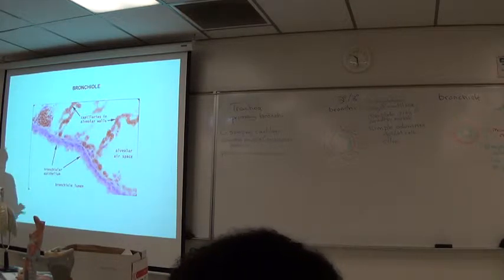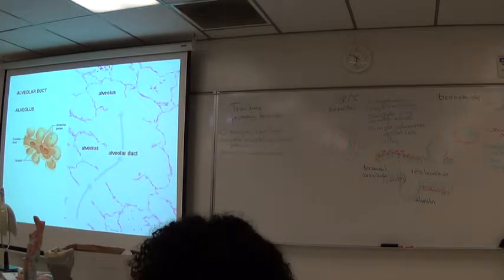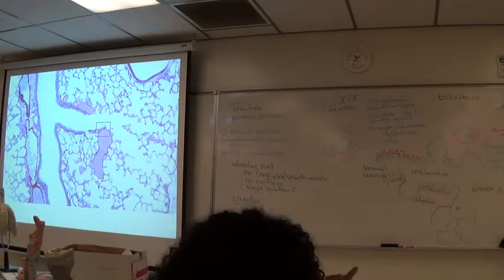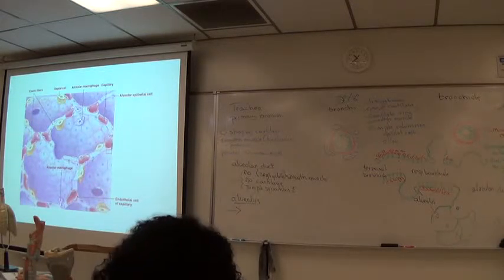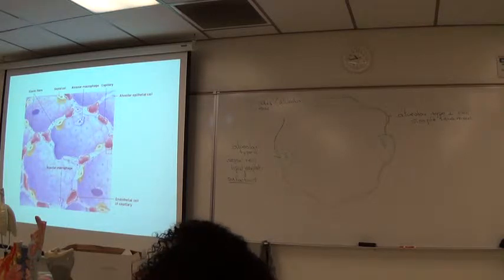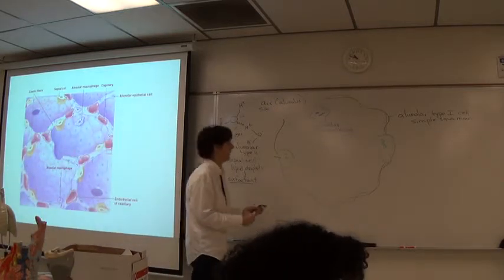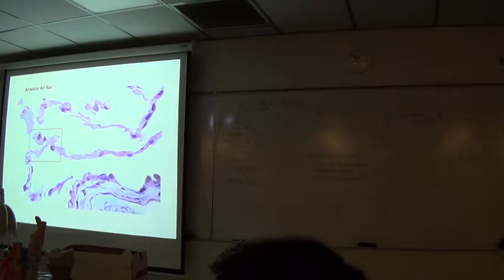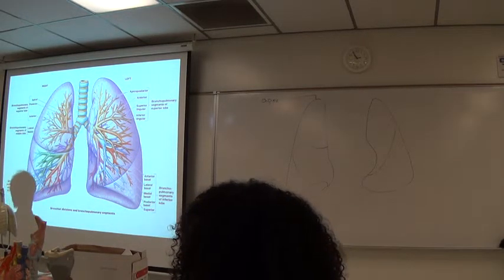BIO 431 Pulmonary Anatomy 20140327 E